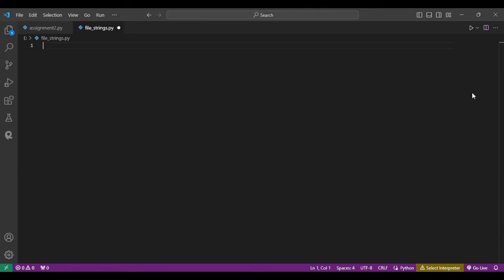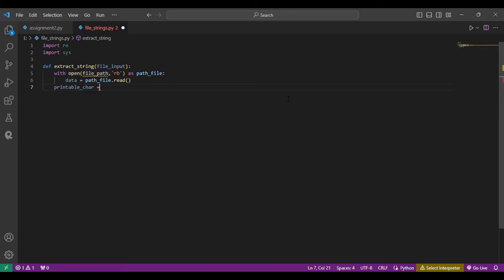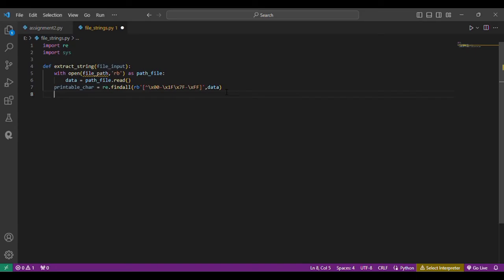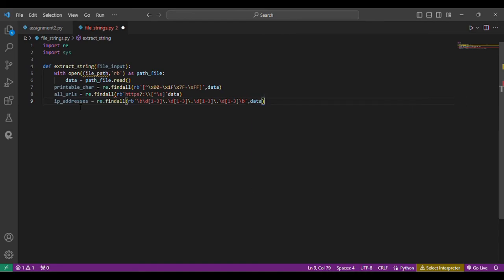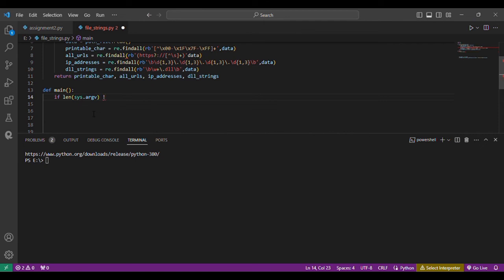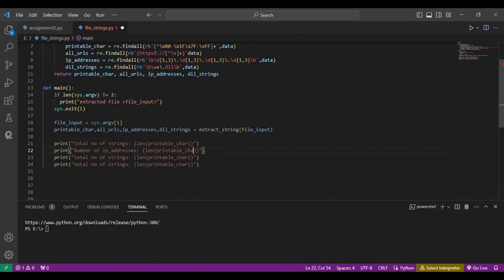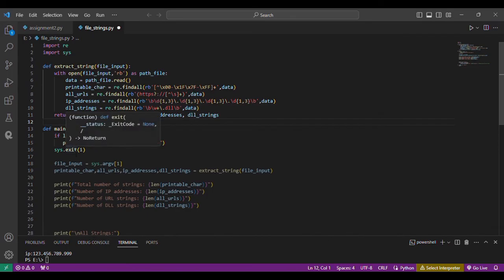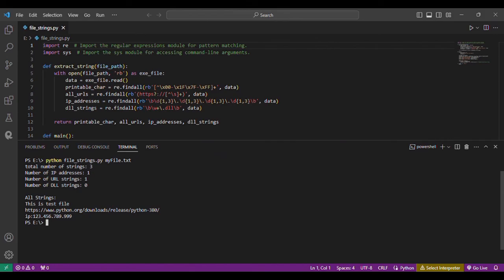A python program for extracting strings from binary executable | malware analysis technique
In this video, we learn that how to reterieve some sensitive information from binary executable file which also call application file.